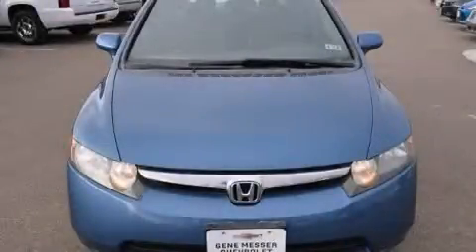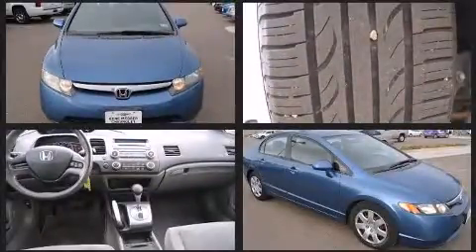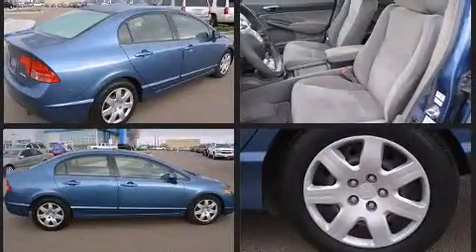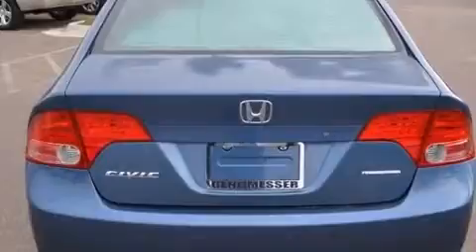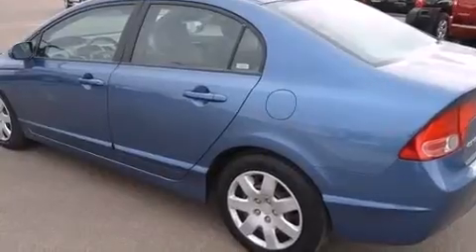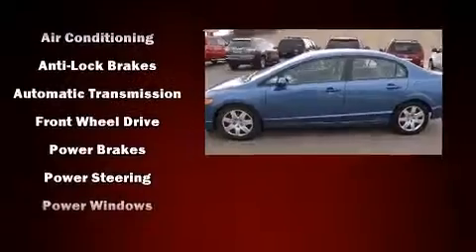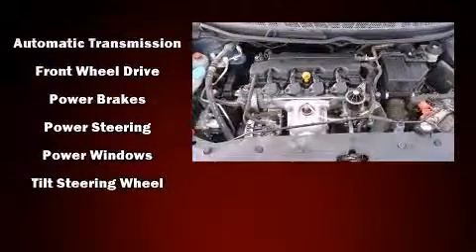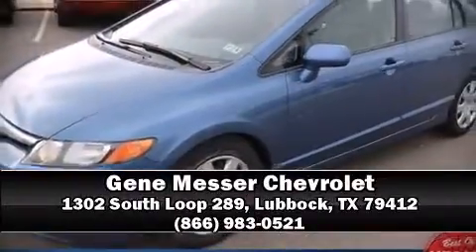2007 Honda Civic LX in Lubbock, TX 79412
Come test drive this 2007 Honda Civic. This 4 door, 5 passenger sedan still has less than 90,000 miles! It features an automatic transmission, front-wheel drive, and a 1.8 liter 4 cylinder engine. Honda prioritized practicality, efficiency, and style by including: 1-touch window functionality, a tachometer, front bucket seats, air conditioning, power windows, cruise control, and remote keyless entry. Curtain airbags combine with standard stability control in creating a comprehensive safety network. A Carfax history report indicates just one previous owner. Our sales reps are knowledgeable and professional. They'll work with you to find the right vehicle at a price you can afford. Stop by our dealership or give us a call for more information.